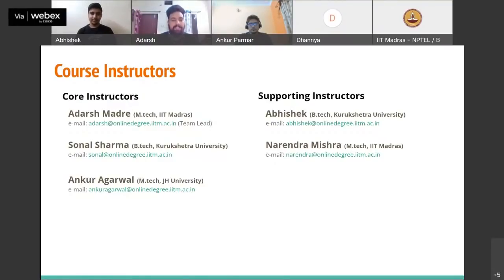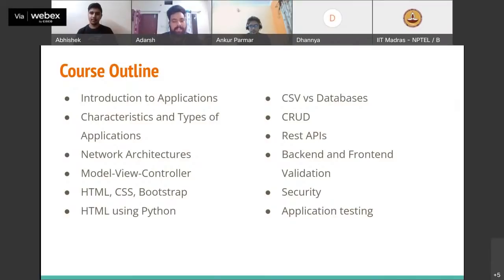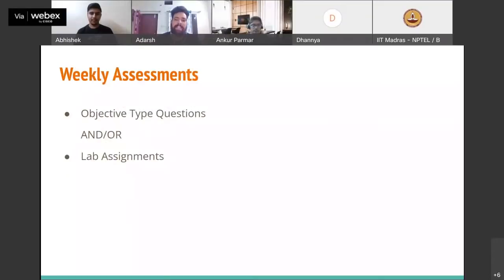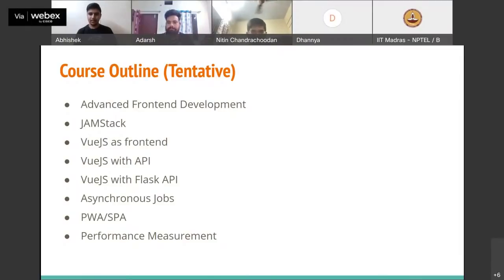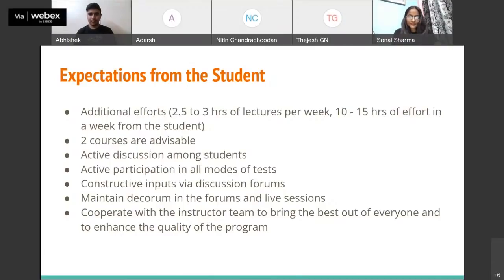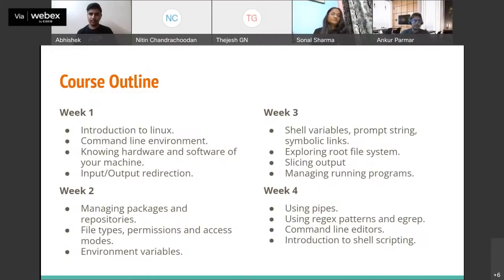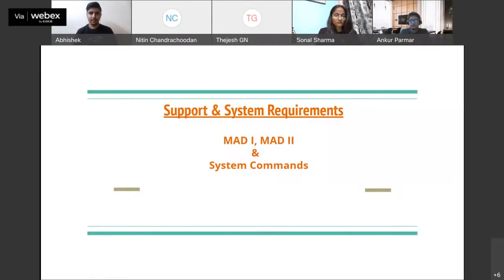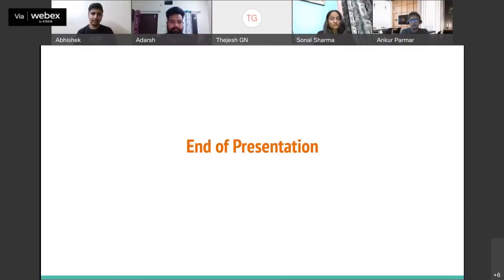LIVE _ Orientation session - App dev 1 and 2, system commands